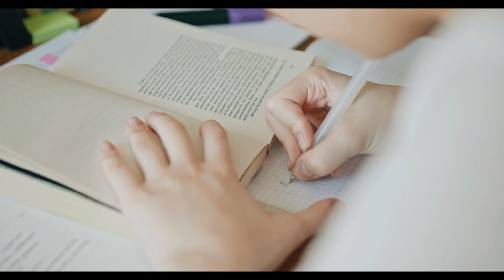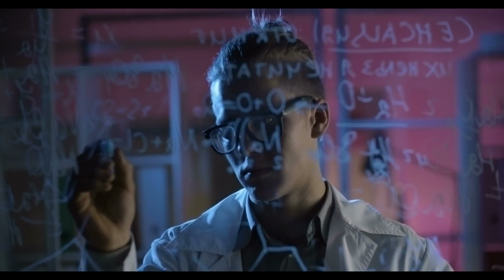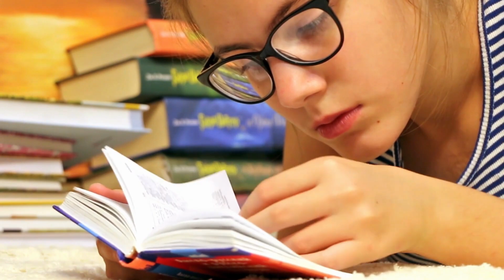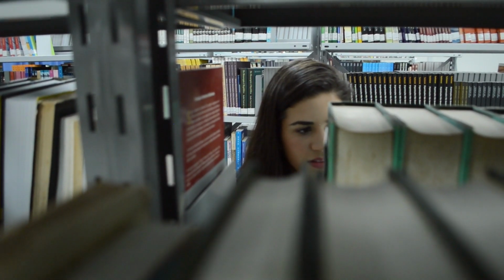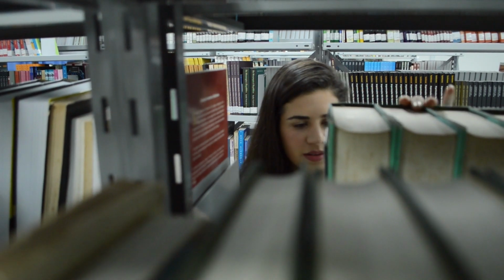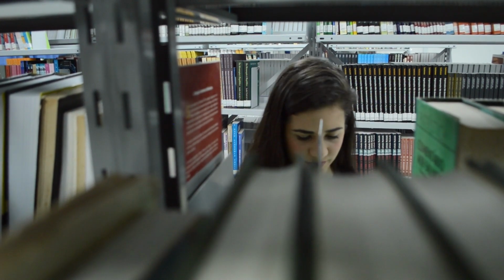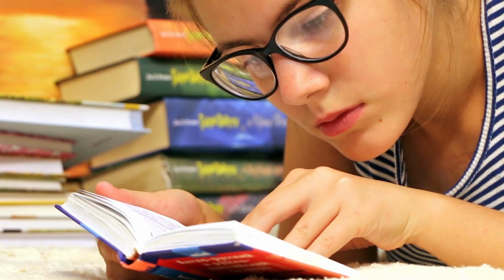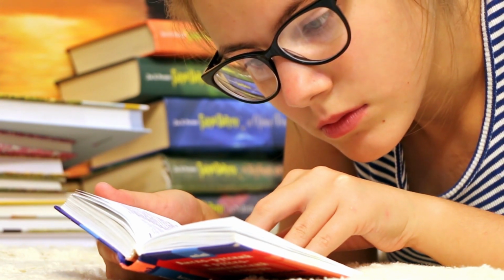How to Study More Efficiently! | Episode 5: Eliminate Distractions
This is the fifth and final installment of the 5 part series on how to study more efficiently.